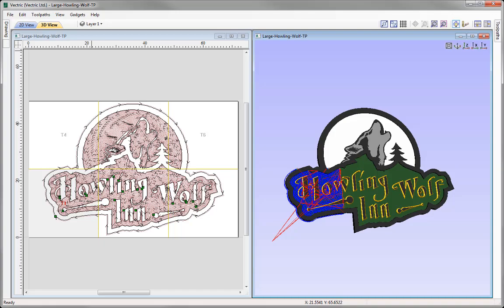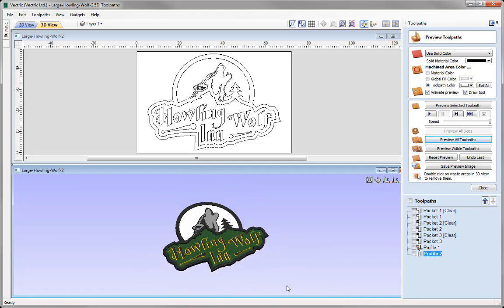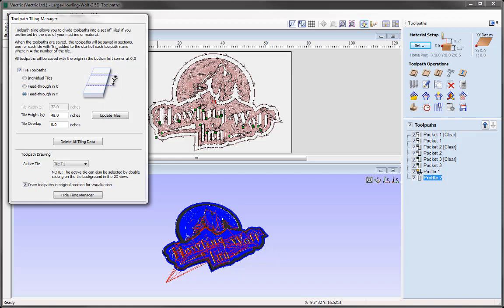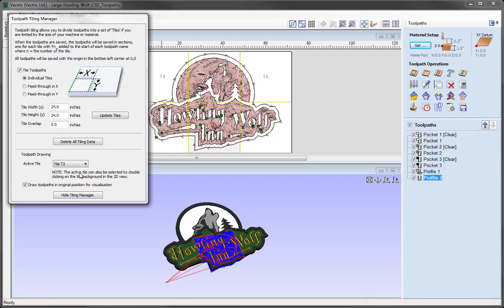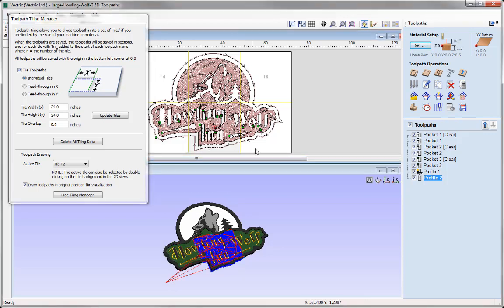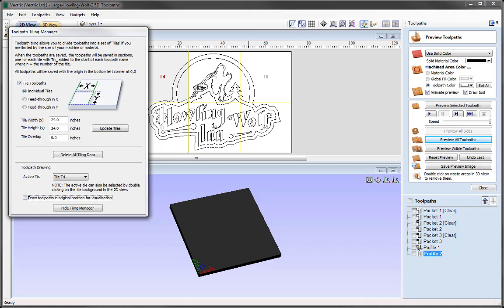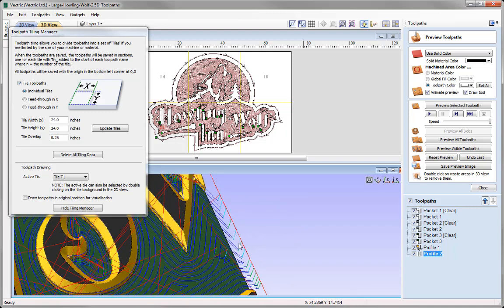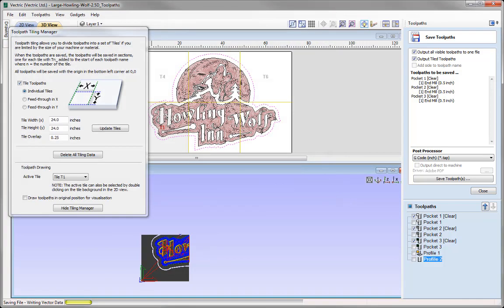Toolpath Tiling 2D Toolpaths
This tutorial demonstrates the use of the Toolpath Tiling feature. This enables you to create projects which are larger than the available machining area or material and cut them in smaller sections (tiles).